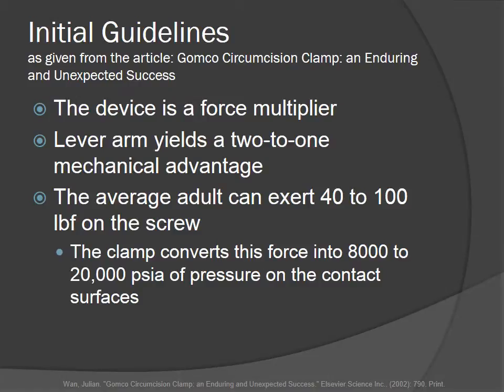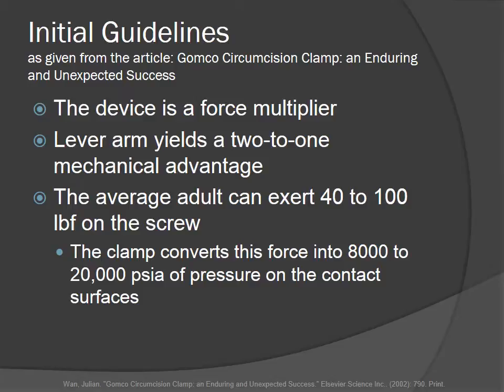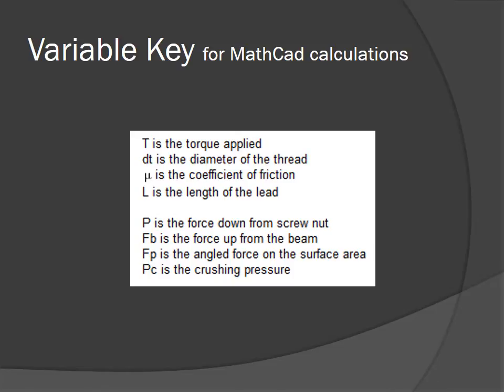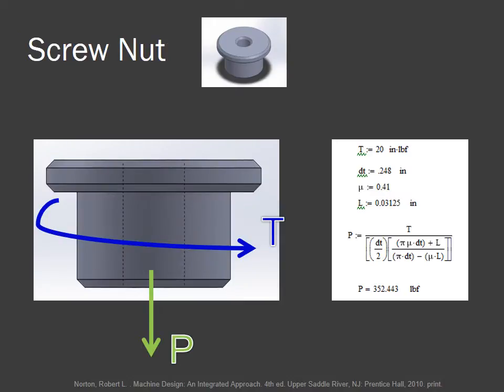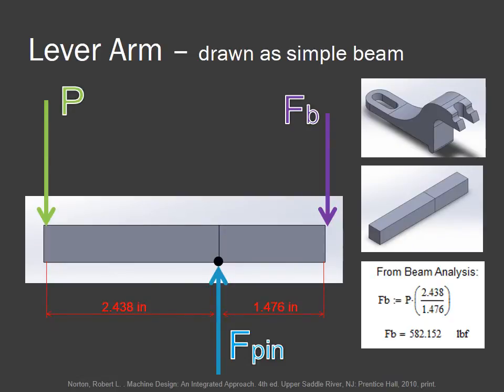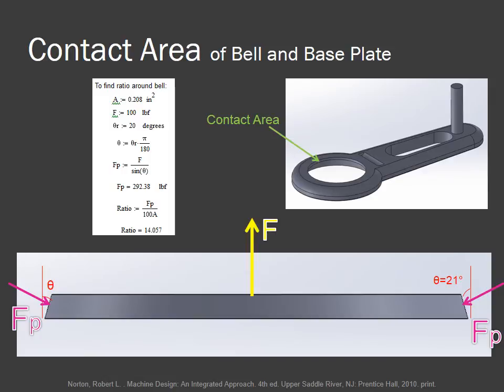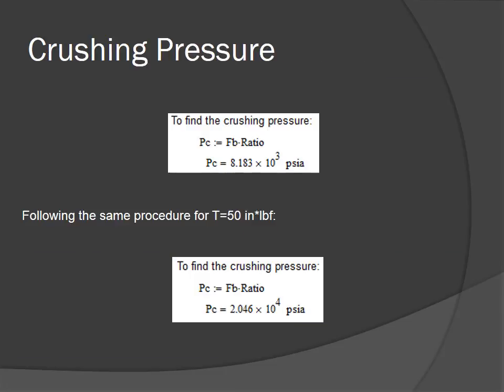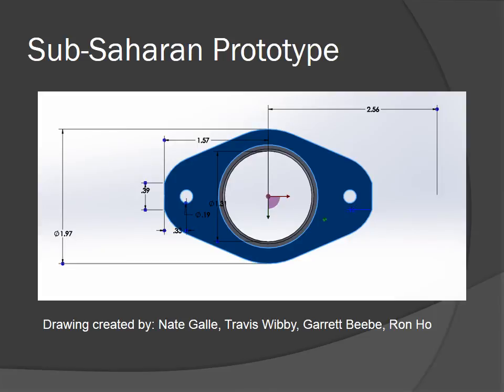Reverse Engineering the Gomco Clamp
Informative video regarding the mechanics of the Gomco Clamp Circumcision Device